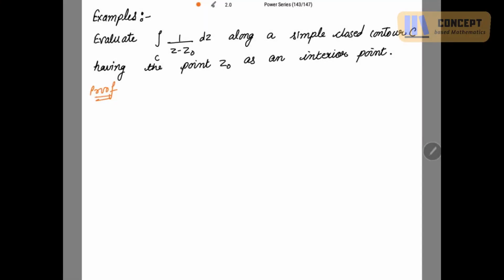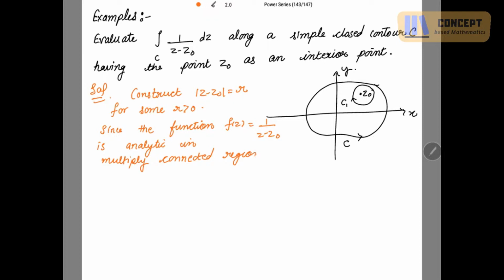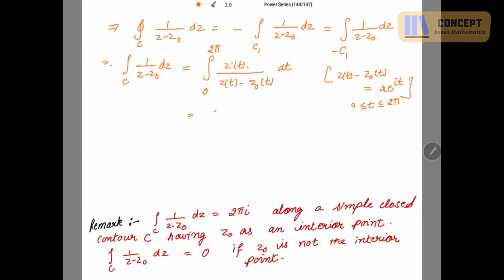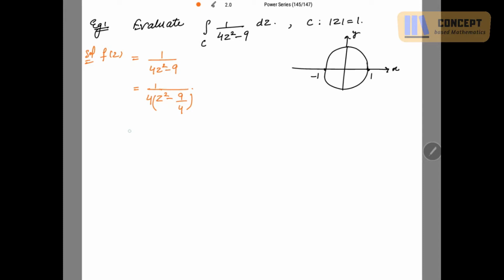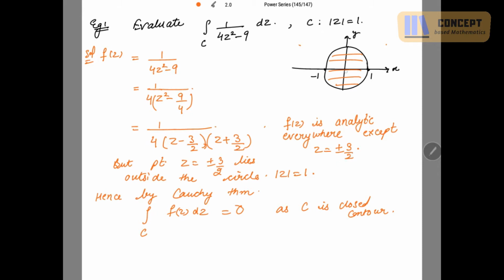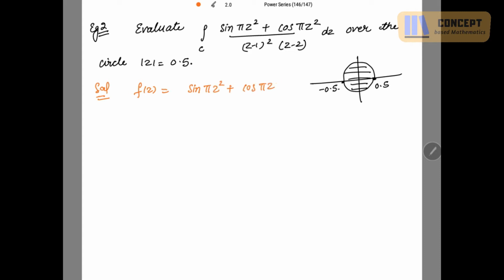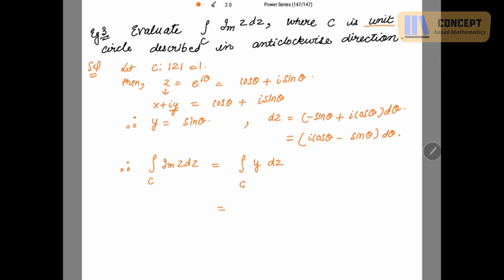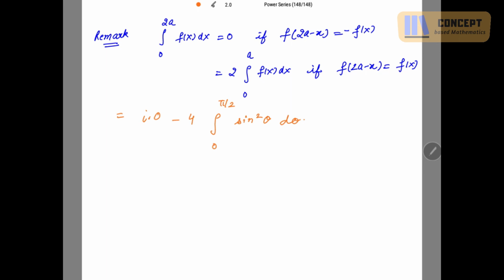Simple closed contour: solved examples Lesson 5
Content on Simple Closed Contour